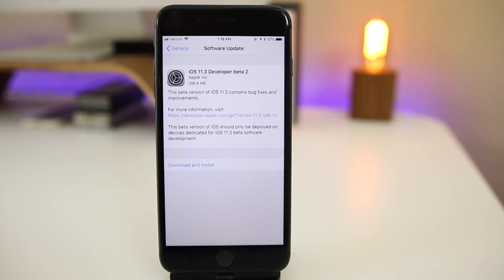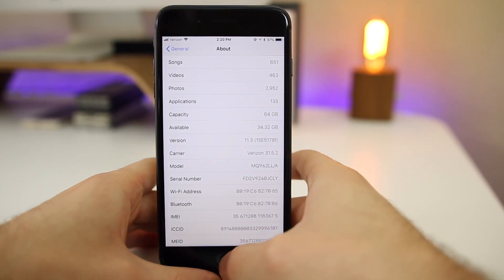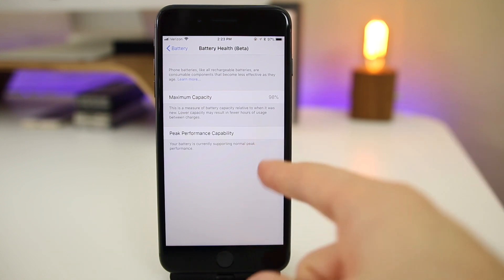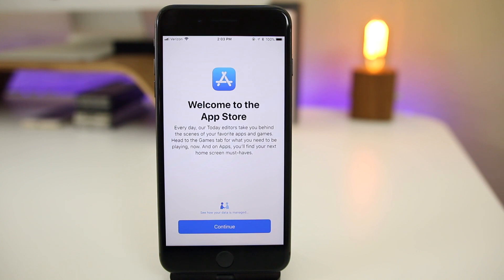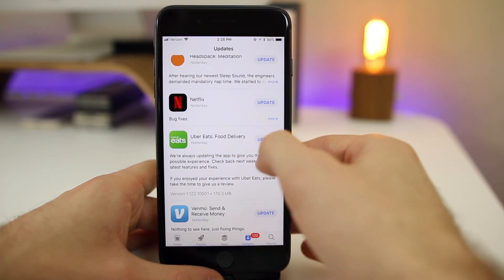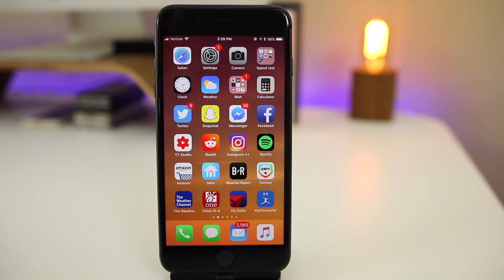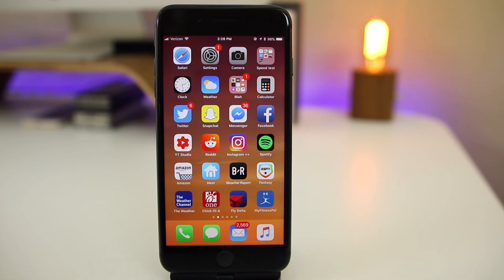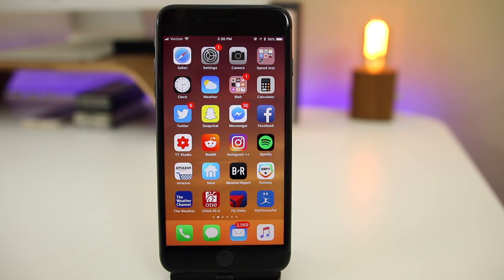iOS 11.3 Beta 2: NEW Battery Health Feature + More Changes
iOS 11.3 Beta 2 What's New: Battery Health Feature + More Changes

Apple released iOS 11.3 beta 2 today, and here is a look at the new features and changes included with it. The big one being Apple's new Battery Health settings page.

▬ STAY UP-TO-DATE! ▬